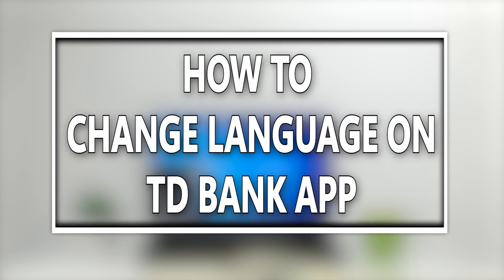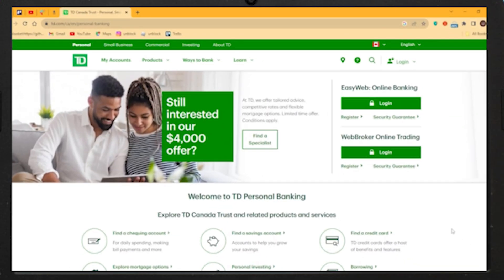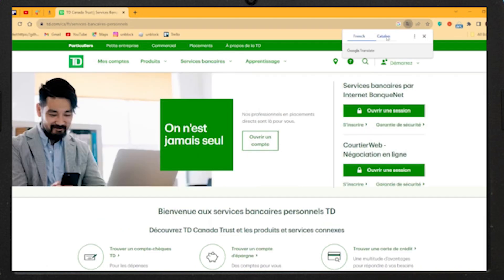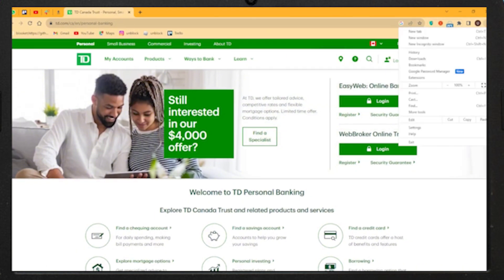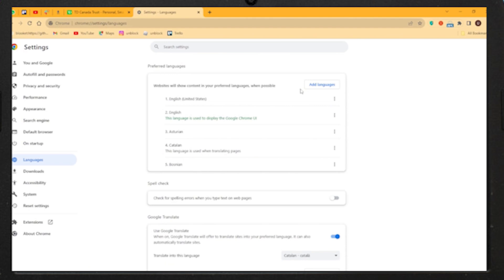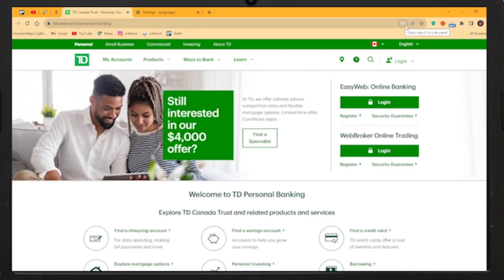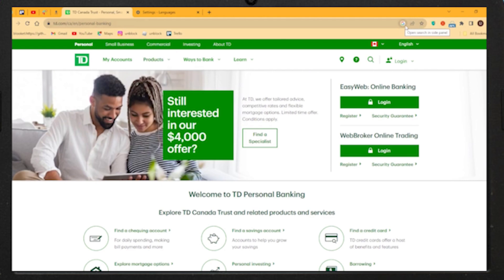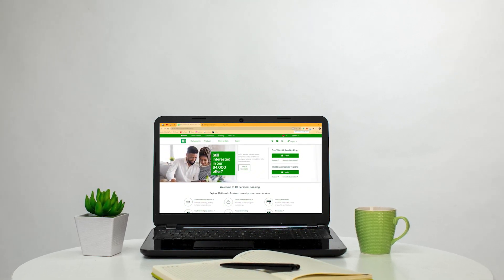HOW TO CHANGE LANGUAGE ON TD BANK APP (EASY GUIDE)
Need to switch the language settings on your TD Bank app? This straightforward guide will help you easily change the language to better suit your preferences, making banking more accessible and personalized.

In this tutorial:
0:00 - Introduction
0:05 - How to change language on td bank app easy guide iphone

Learn the simple steps to adjust the language settings in the TD Bank app. Whether you need English, Spanish, French, or another supported language, this guide will show you how to navigate to the settings section of the app, find the language options, and select your desired language.

Enhance your mobile banking experience by customizing the language settings on your TD Bank app!